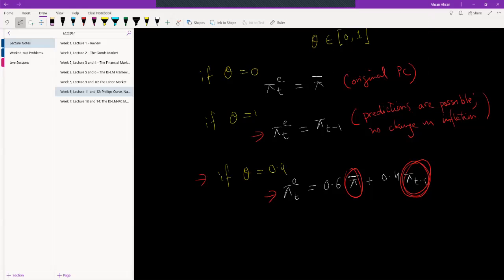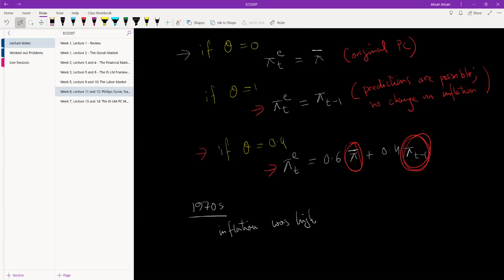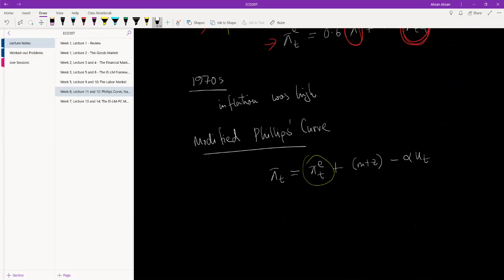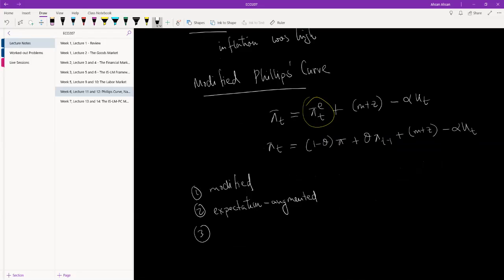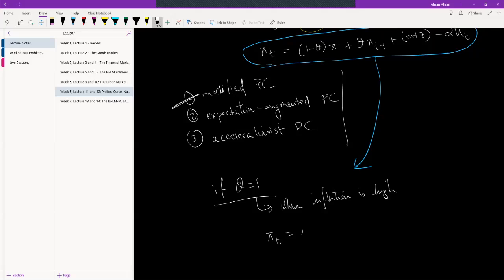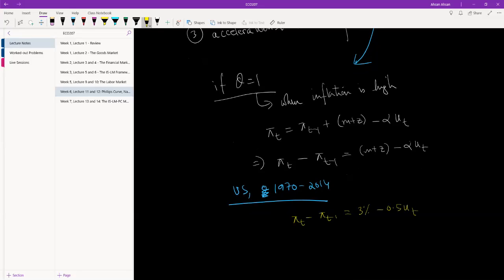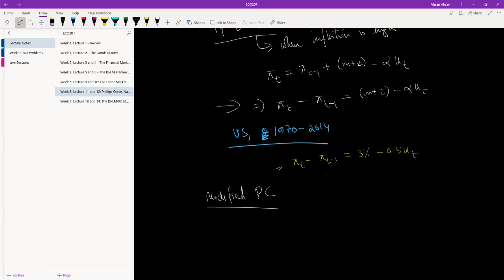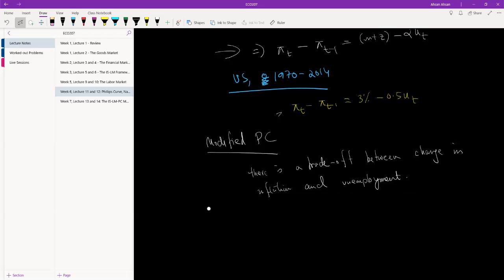8.4 The Modified Phillips Curve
Chapter 8: The Phillips Curve, The Natural Rate of Unemployment, and Inflation

In this video:
8-2 The Phillips Curve and Its Mutations
     The Early Incarnation
     The Apparent Trade-off and Its Disappearance